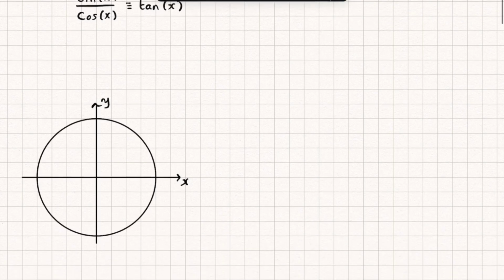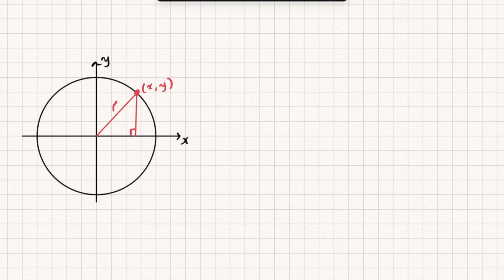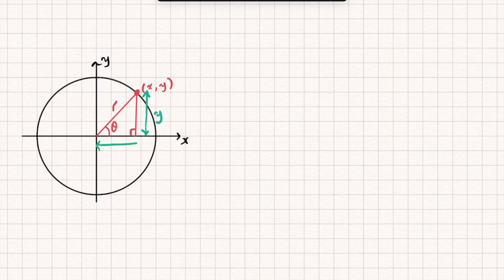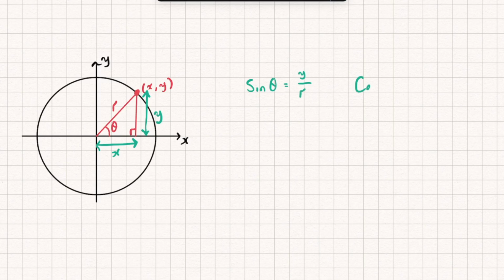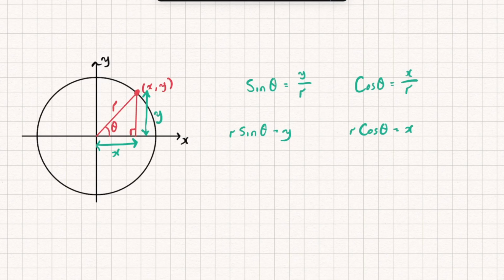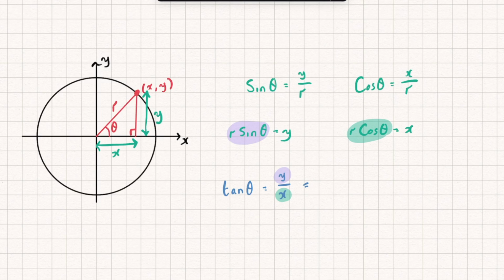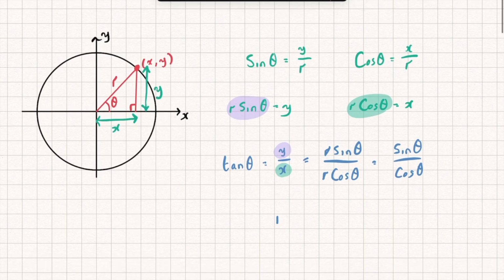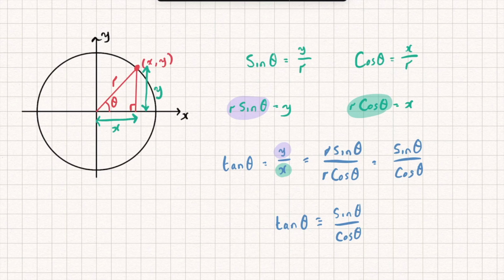Proving sin(x)/cos(x)=tan(x) (Trigonometry 15) | A-Level Maths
In this video we'll look at a proof of the trig identity sin(x)/cos(x)=1 :)

Timestamps:

Intro 0:00
Proof 0:17